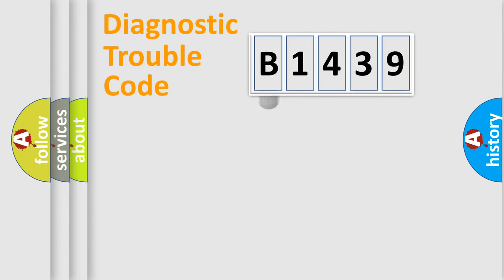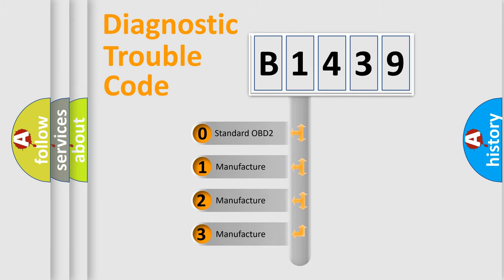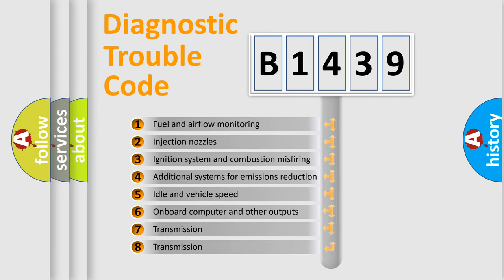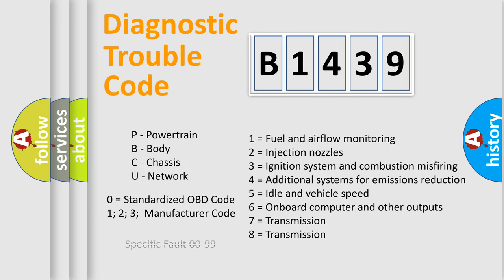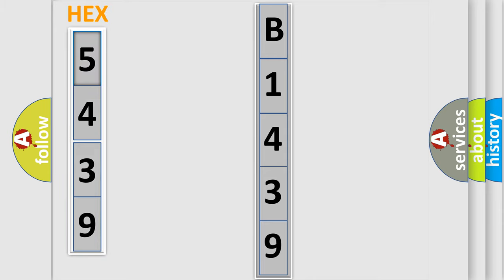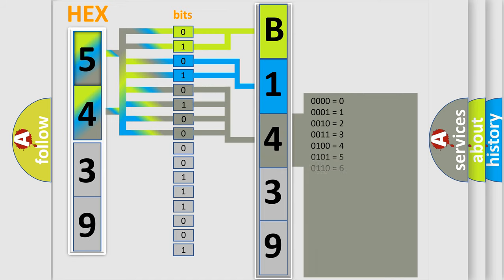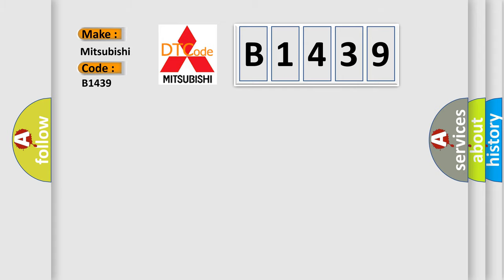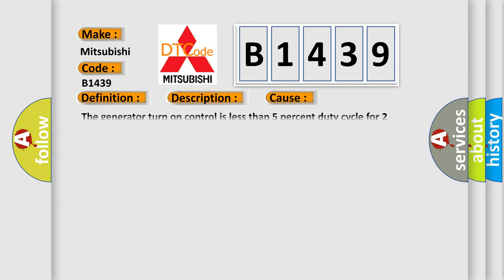DTC Mitsubishi B1439 Short Explanation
Contents:
0:21 Basic DTC analysis according to OBD2 protocol standard.
1:48 Insight into programming
2:58 A diagnostically understandable description of the Diagnostic Trouble Code
3:05 Basic error definition

Make:
Mitsubishi
Code:
B1439
Definition:
Generator L-Terminal Circuit Protection Time-Out
Description:
The engine is running.
Cause:
The generator turn on control is less than 5 percent duty cycle for 2 minutes.